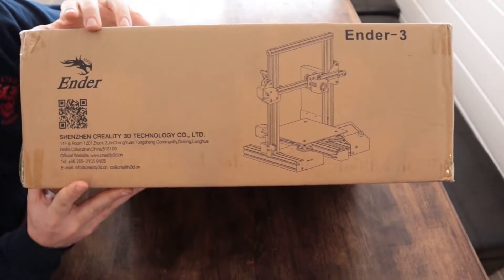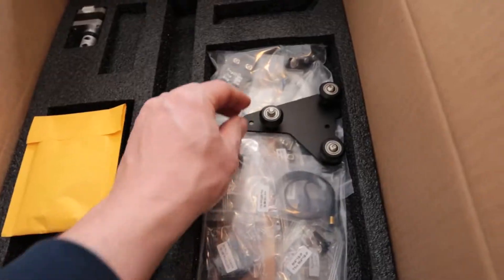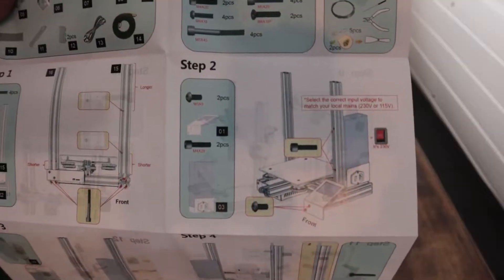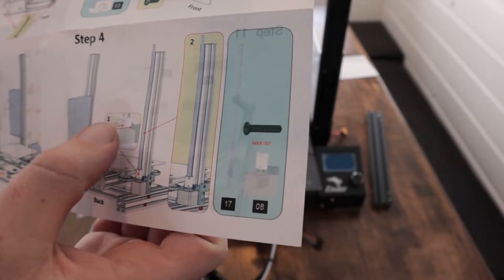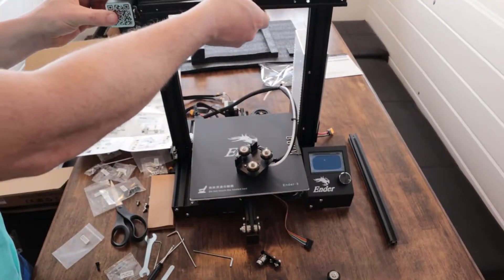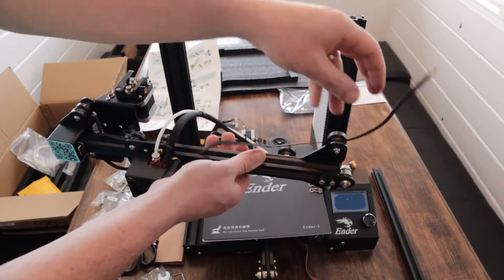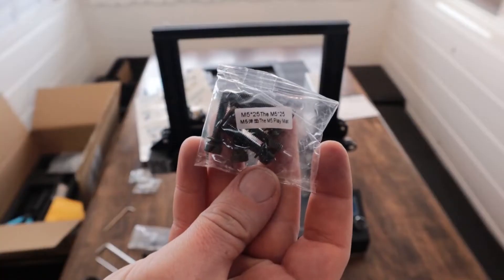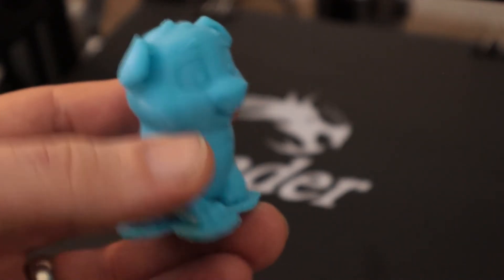Ender 3 | 3D Printer Quick Assembly Build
Ebay and Aliexpress also sell this printer. I purchased the Ender 3 from Aliexpress at $165 on sale, with $10 shipping from US to US (in Nov 2019).

I'm amazed at the quality of this printer considering its low price